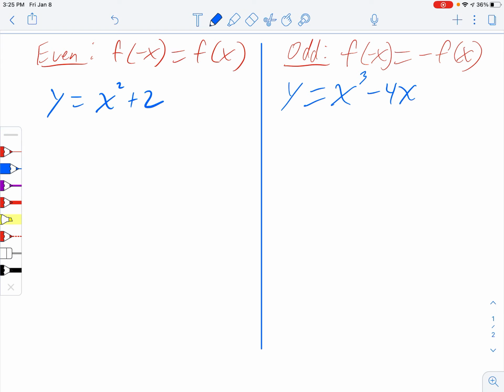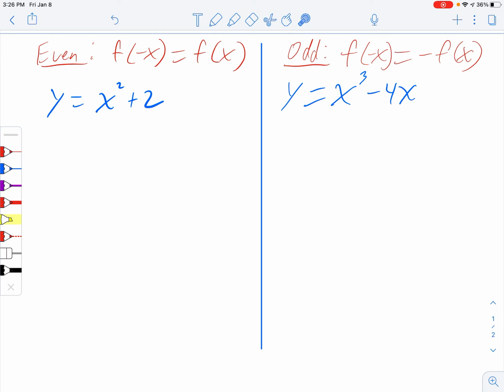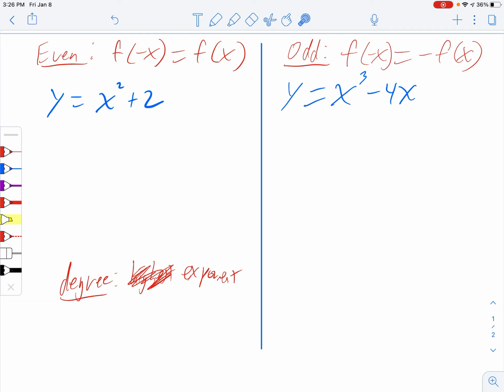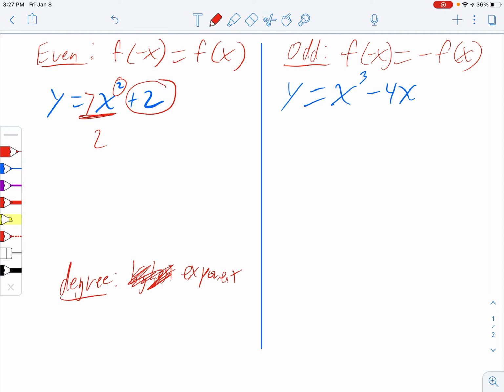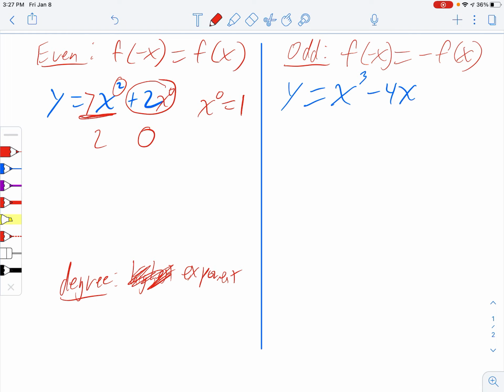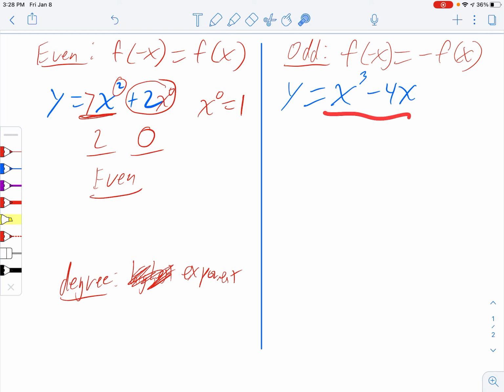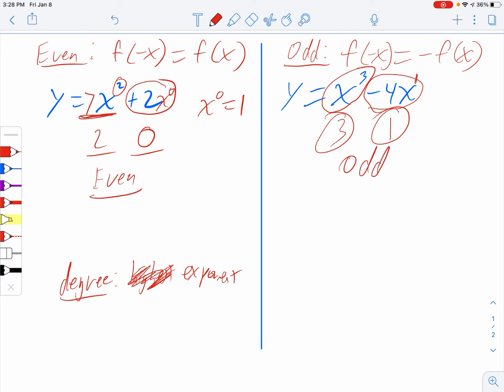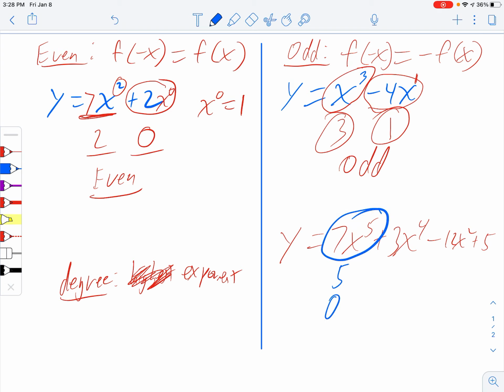Even and Odd Functions - determine using degrees of each term.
One way to determine if a function is even, odd or neither is by looking at the degree of each term. If each term is even, the function is even. If each term is odd, the function is odd. If there is a mix of even and odd terms, the function is neither even nor odd.